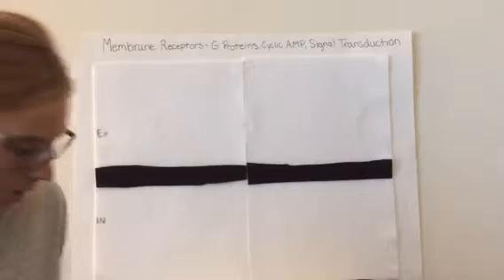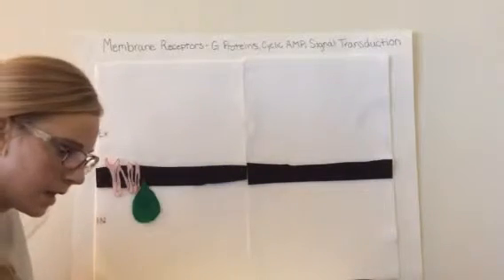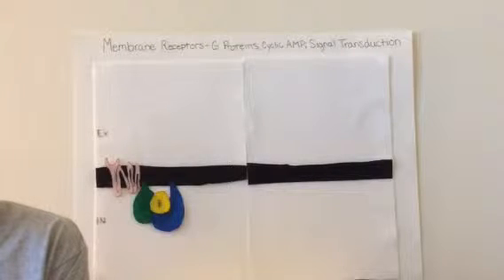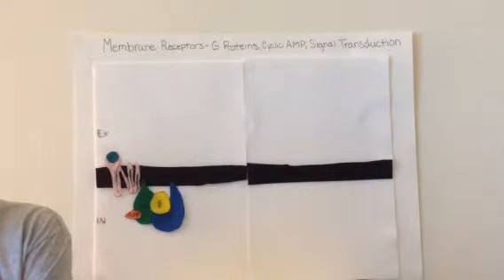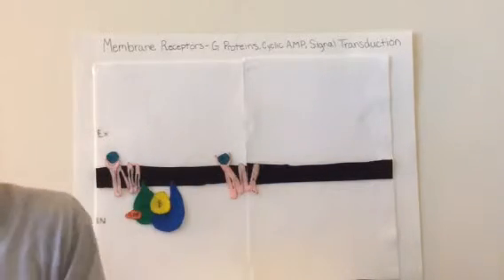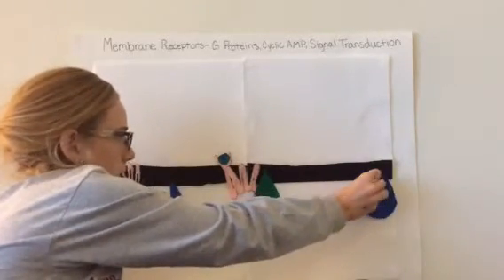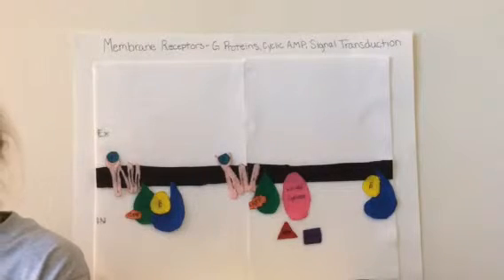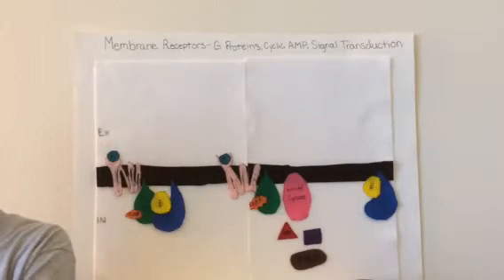GCU BIO 201 Modeling Project-G Proteins, Cyclic AMP, Signal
By Paige Momerak